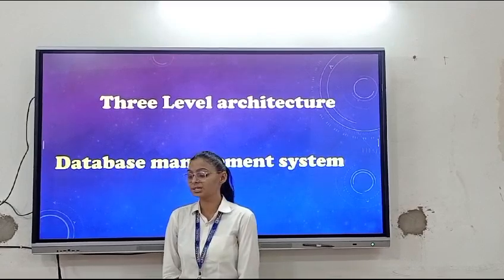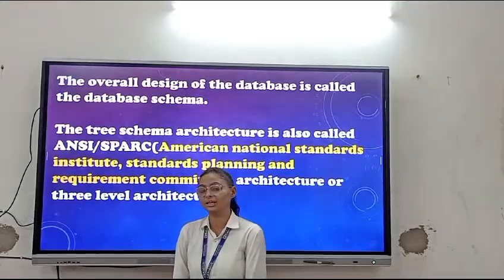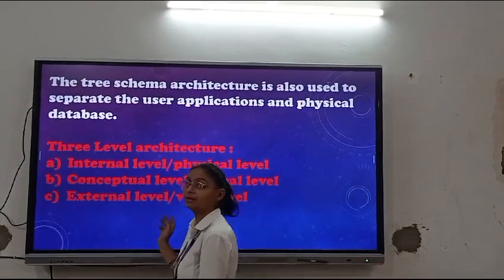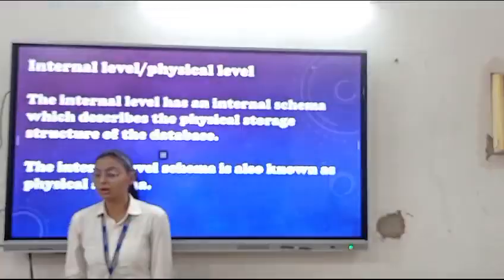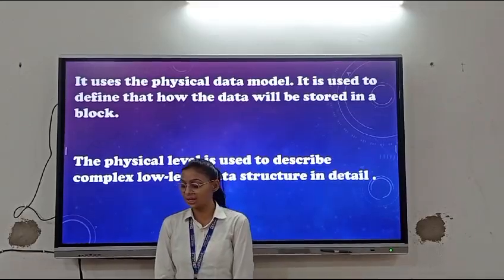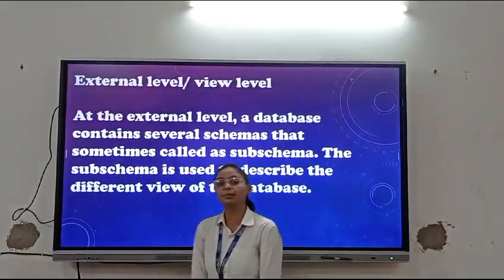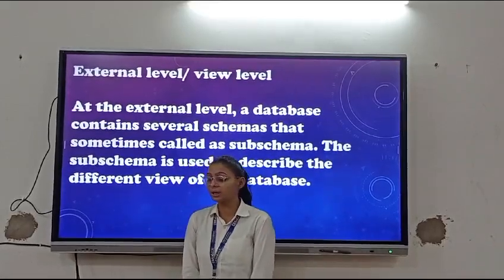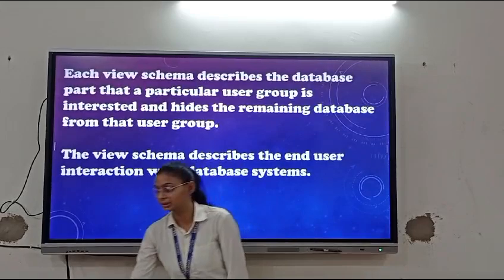PRESENTATION BY PRAGYA PRAKASH BCA AKU 4TH SEM